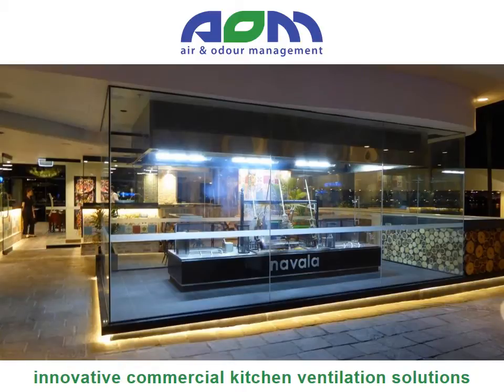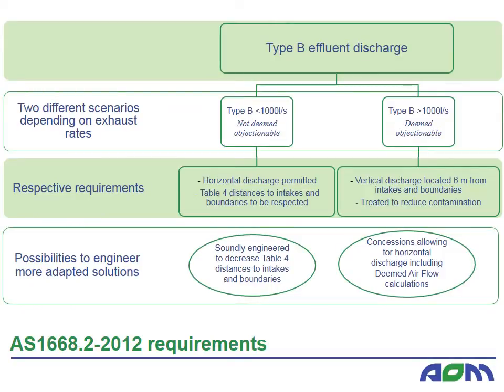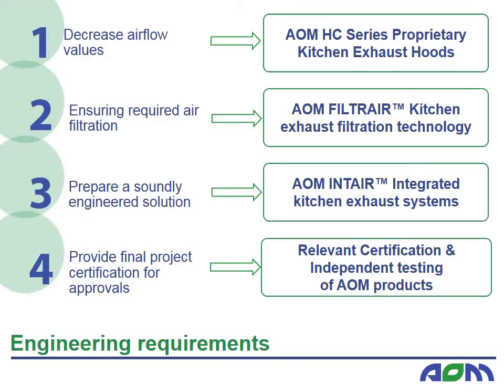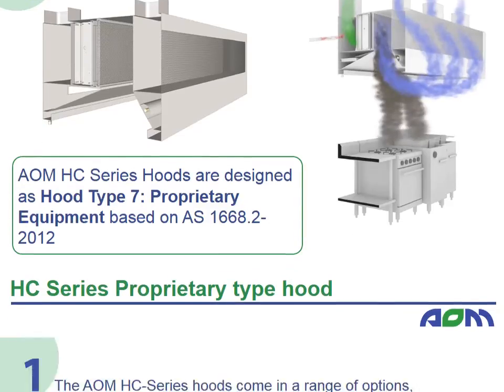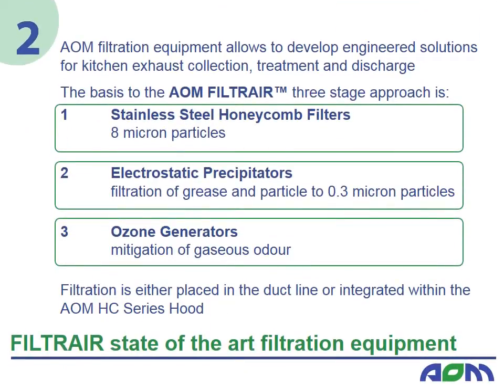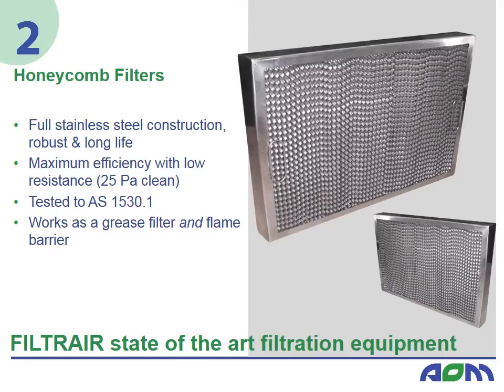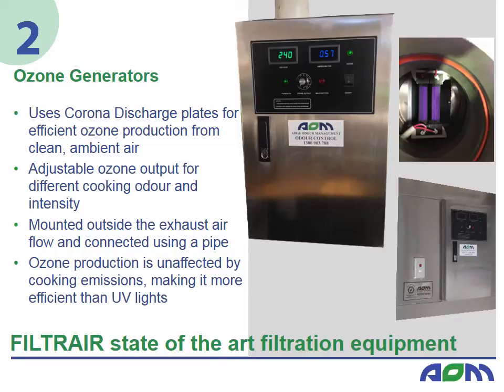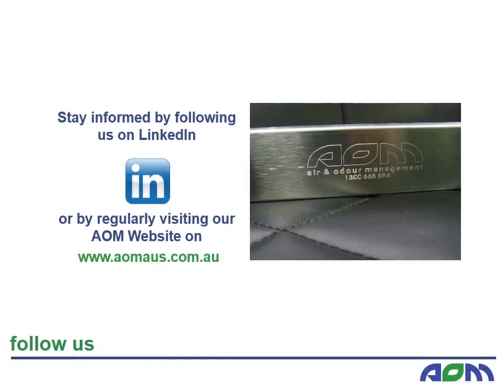AOM Australia presentation - AS1668.2-2012 Requirements to Kitchen Exhaust and AOM equipment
AOM Australia is at the forefront of innovative equipment for the capture, treatment and discharge of commercial kitchen exhaust. In this presentation, we detail how AOM equipment allows your project to meet the requirements of AS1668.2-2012 and ensure  a cost effective and sustainably engineered kitchen exhaust solution.